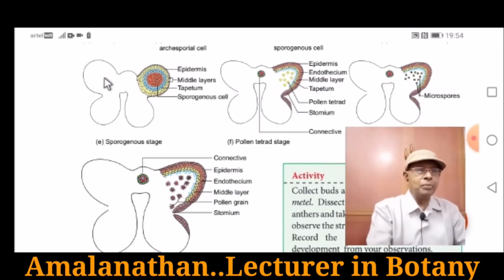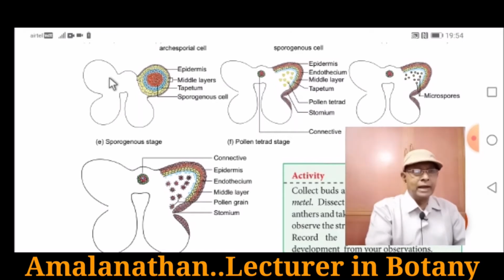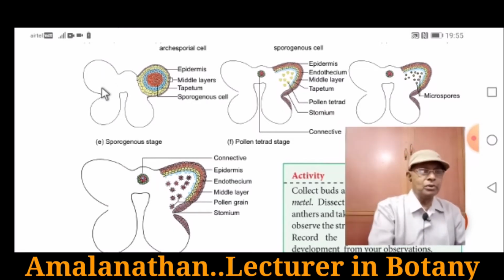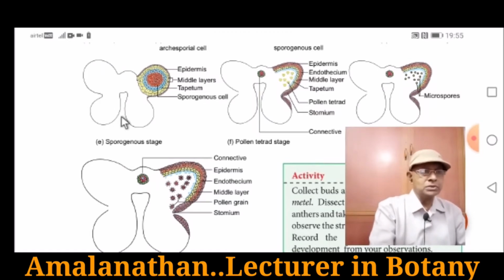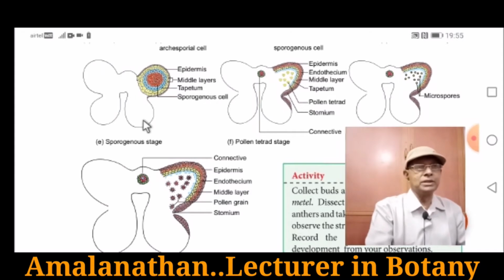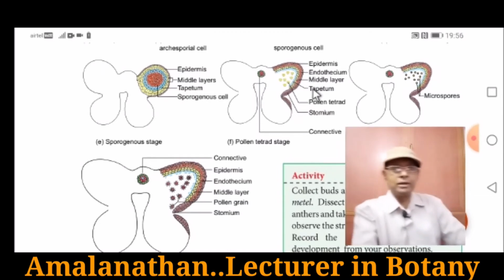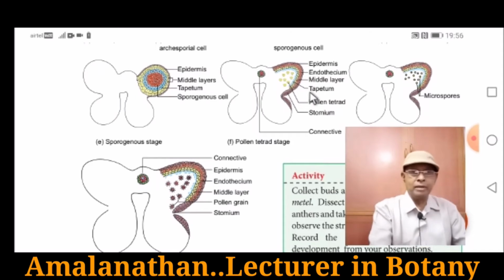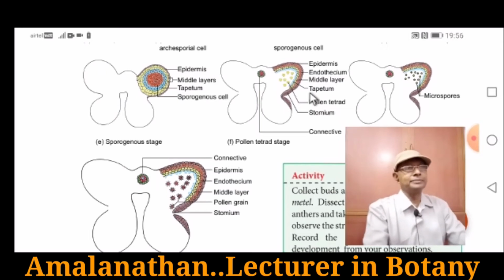8 XII Std Chapter 1 Stages of development of Anther